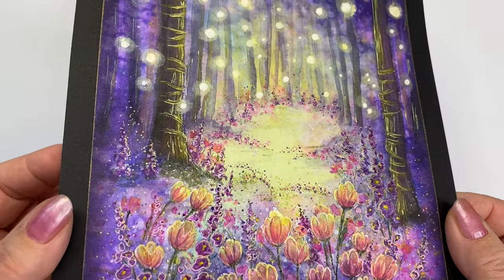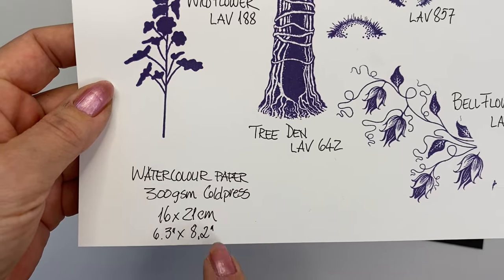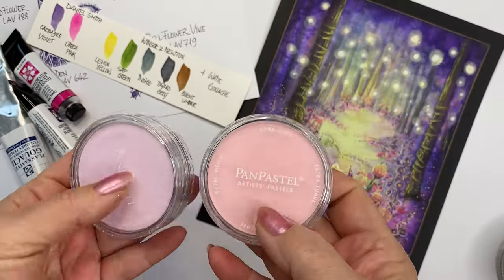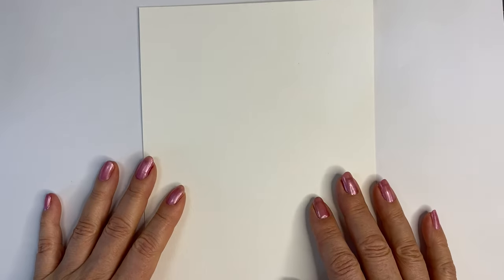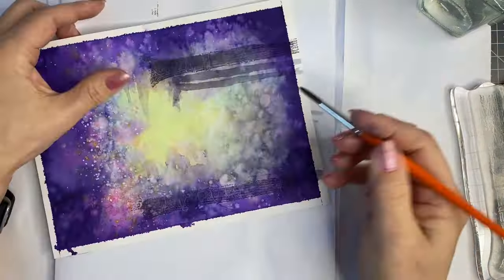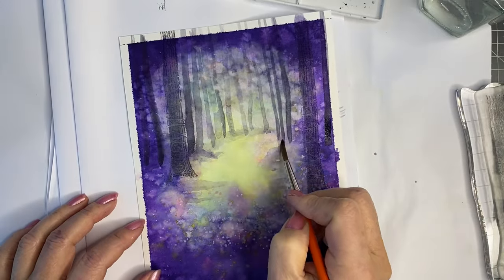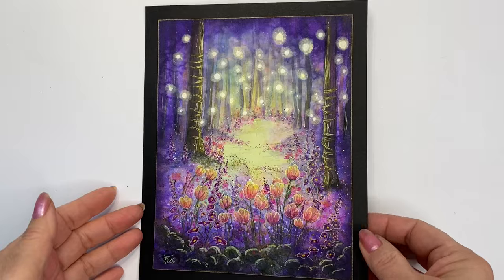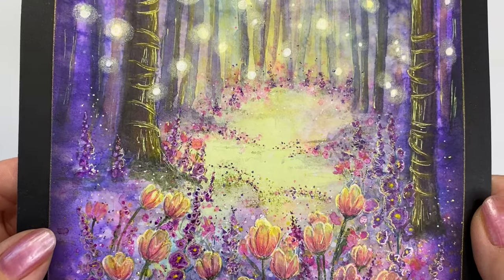Easter Magic "Tulip Heaven" with watercolors, sprays and pan pastel - Video Tutorial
I hope you'll enjoy this Easter tutorial. with love, Elisabeth

Supplies list:
Lavinia Stamps:

Additional supplies: watercolors - yellow, greens, Paynes Gray, violet, pink
White Posca, metallic Posca, Uniball gold - pink - violet. Gold acrylic paint, finger daubers, Quicky glue